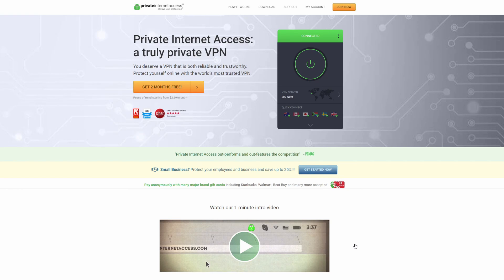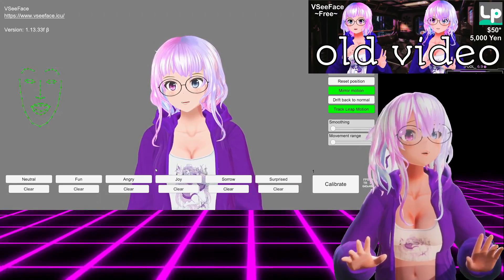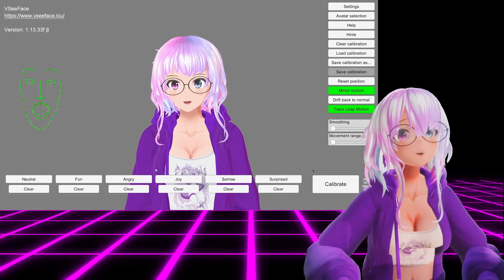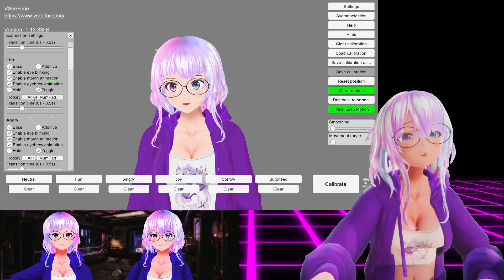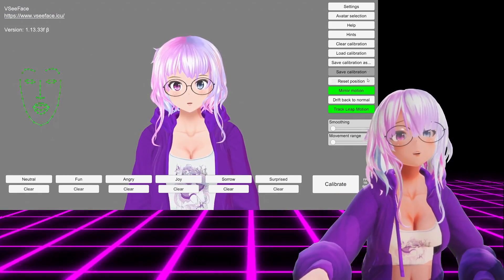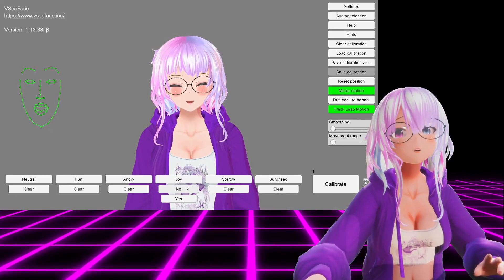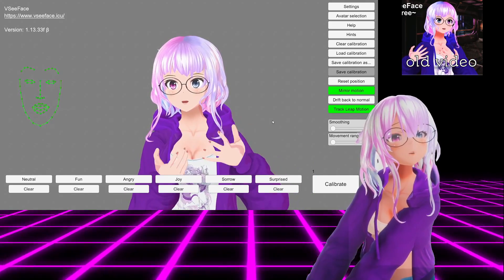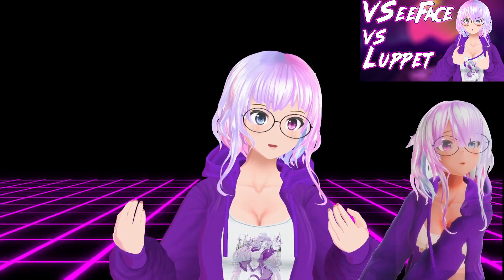Best FREE Vtuber App - VSeeFace (Revisit)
- - - Software Mentioned in Video - - - -
VSeeFace:

To use these applications you will need:

Leap Motion Controller for Hand Tracking:

Webcam (used for body tracking):

Motherboard - Gigabyte B550:

CPU - AMD Ryzen 5600X:

GPU - RTX 2070 Super:

RAM -  16-32GB DDR4 3200:

Power Supply - Corsair 850W 80+ Gold:

SSD - Crucial M500 1TB:

Hard Drive - Seagate 4TB:

CPU Cooler - Noctua D15:

Computer Case - Fractal Define R7:

9:00 - Thanks for watching!